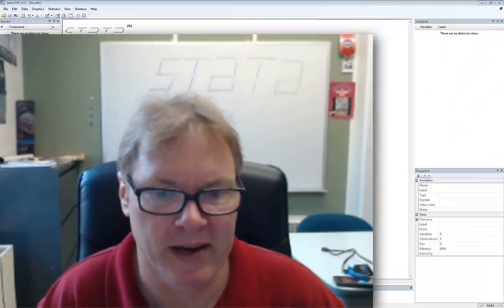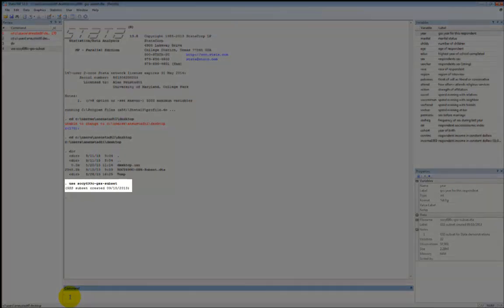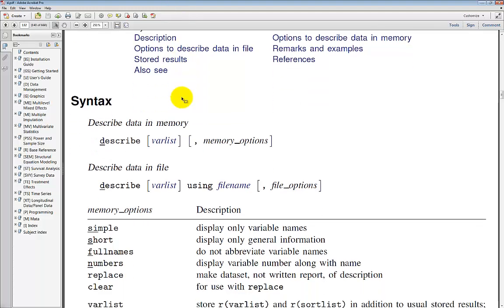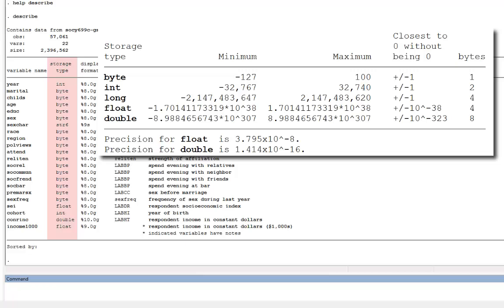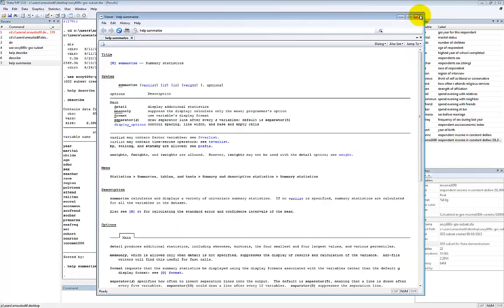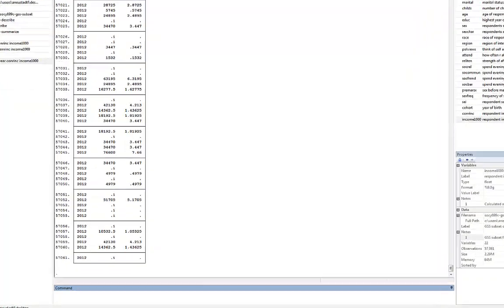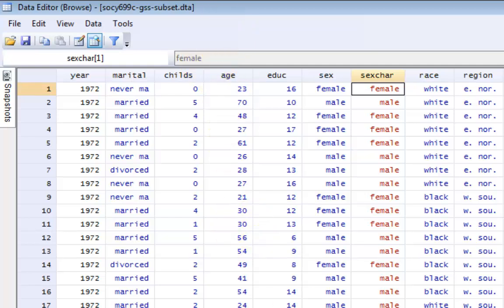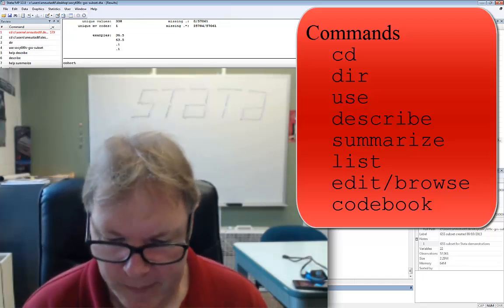Using Stata to Inspect a Dataset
This video introduces beginning commands in Stata to examine or inspect a Stata dataset.  The command line is used, not the dialogues or menus.